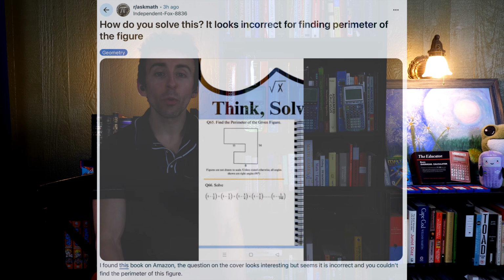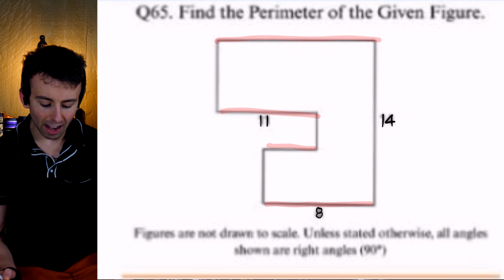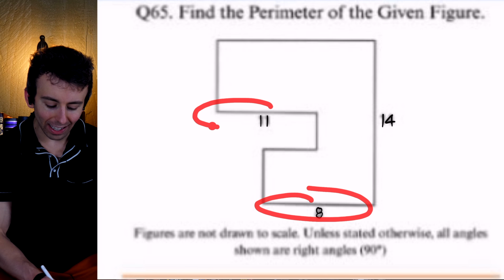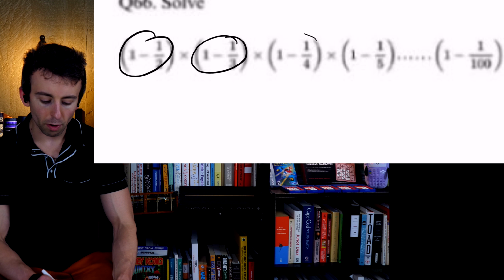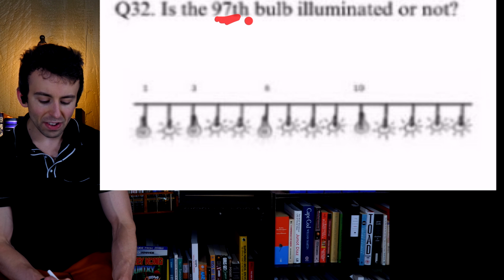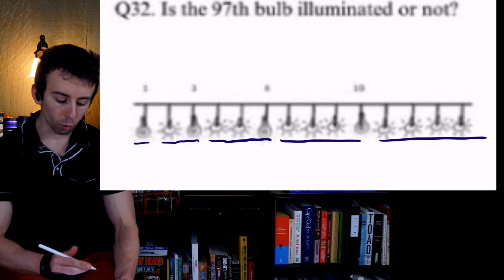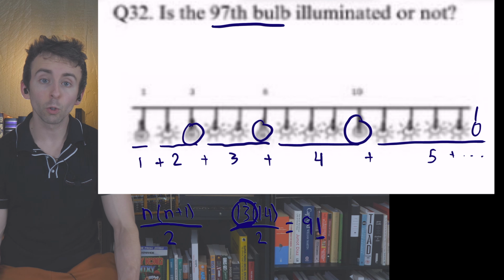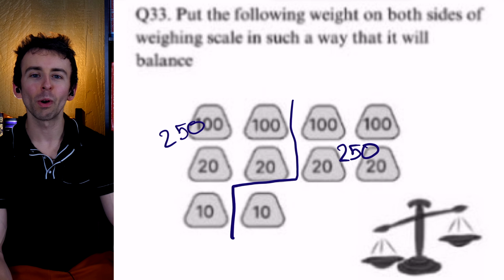is this perimeter problem even possible? r/askmath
A post on r/askmath asks if a perimeter puzzle from some little math brainteaser book is possible, and if so how can it be solved? It's quite easy but you have to let go of some common restrictive assumptions people often make with this type of problem. For fun, we'll solve three other problems from the book's cover too - asking us to count up lightbulbs, multiply 100 factors, and to read.